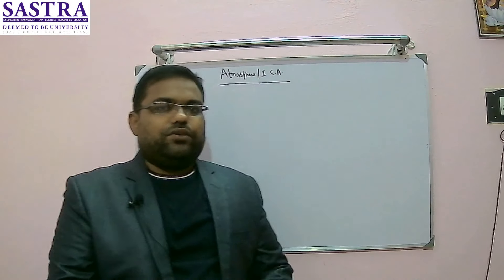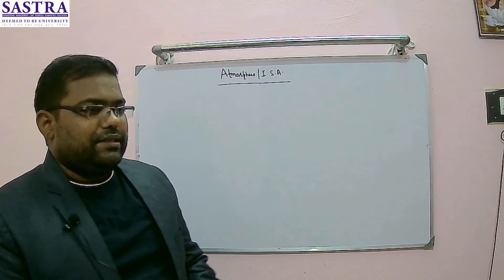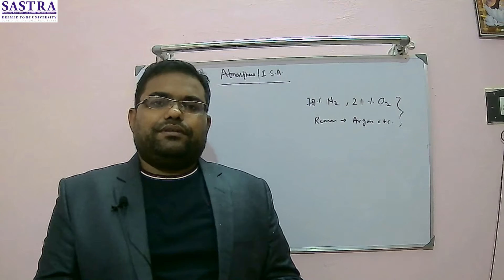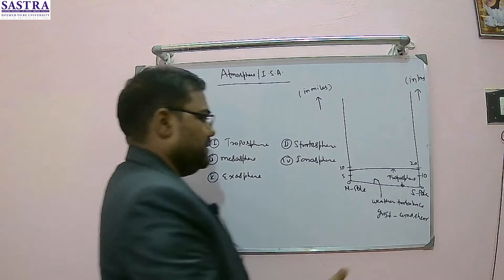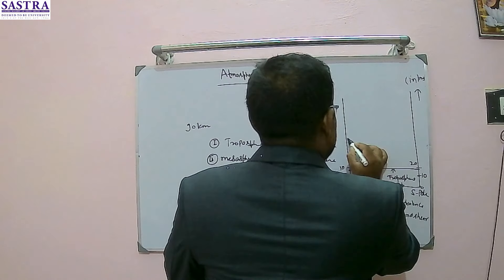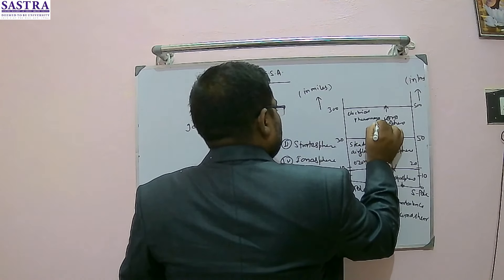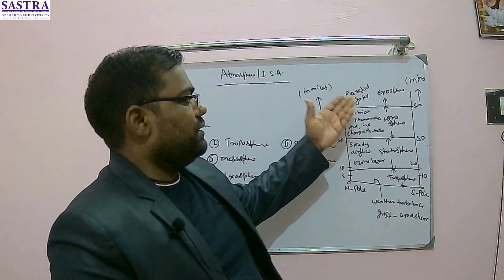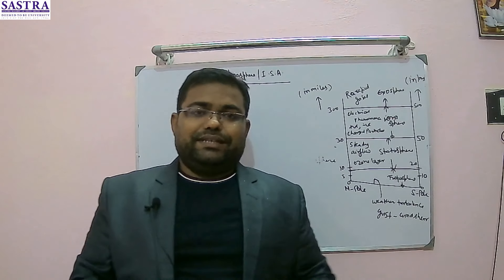Properties of the Atmosphere // international standard atmosphere// aircraft flight// GATE Aerospace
This lectures covers
- The general definition of atmosphere, properties of the atmosphere, aircraft flight
- Atmospheric properties, GATE Aerospace
- International Standard atmosphere (ISA)